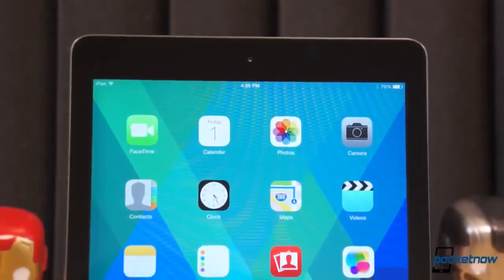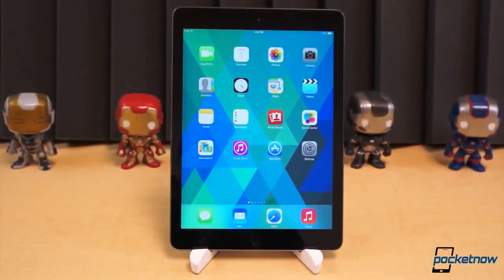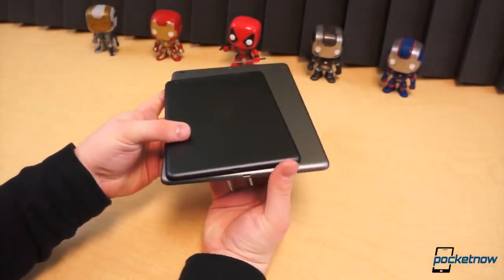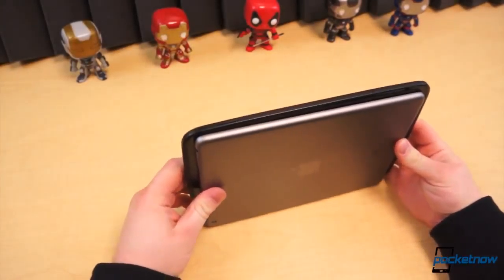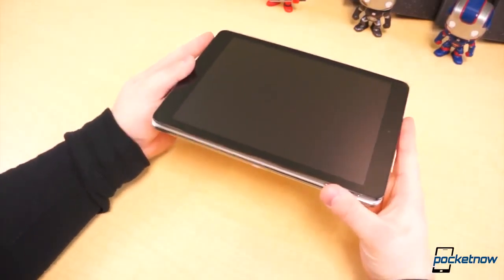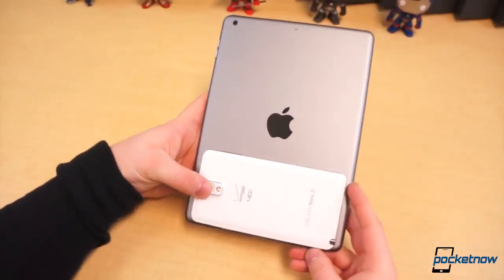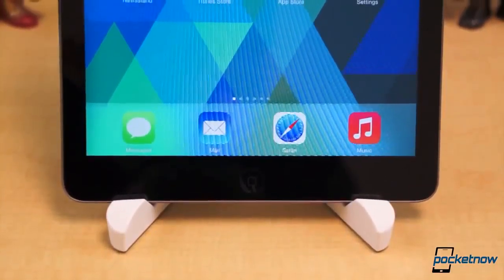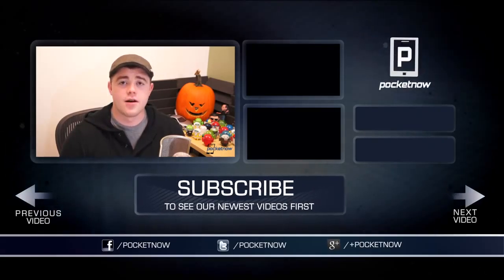iPad Air size comparison